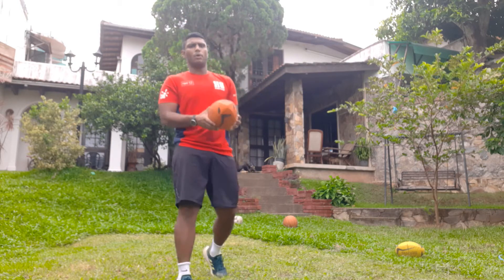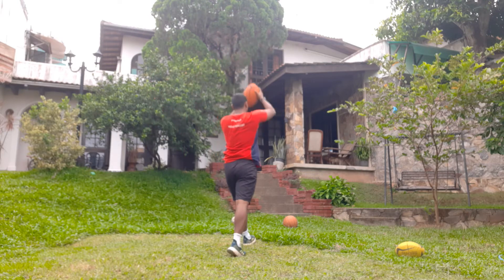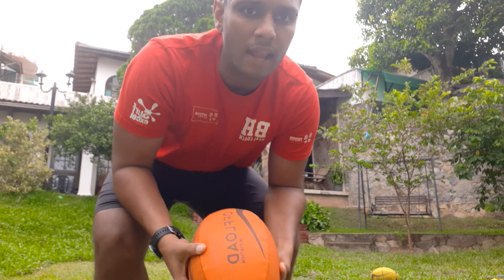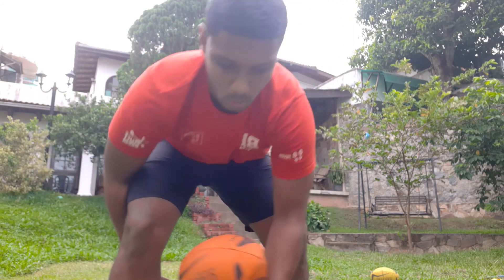8 simple individual Rugby drills (Beginner)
8 ball handling drills to do at home. For beginners and kids.